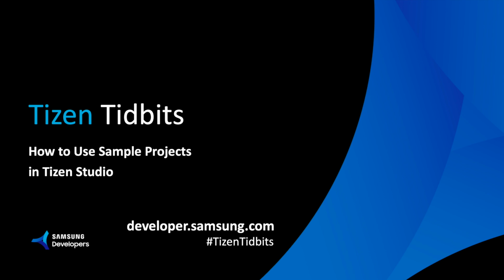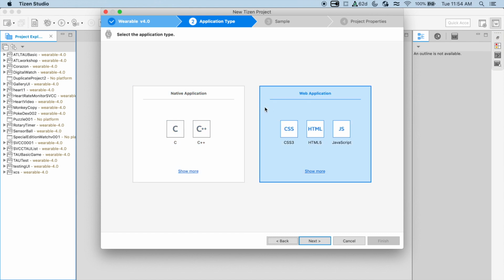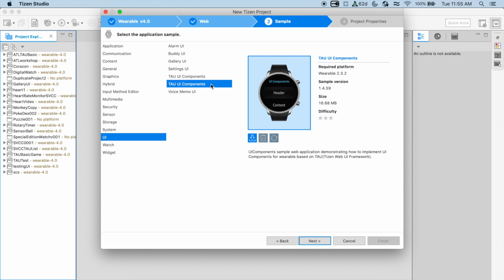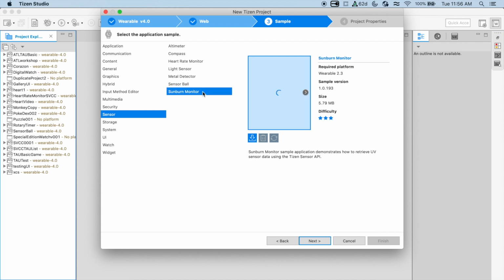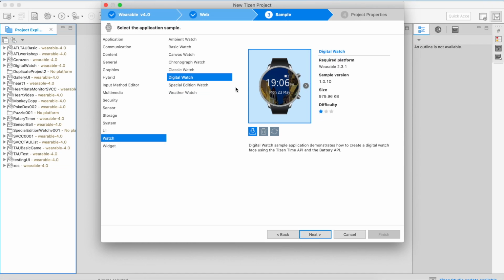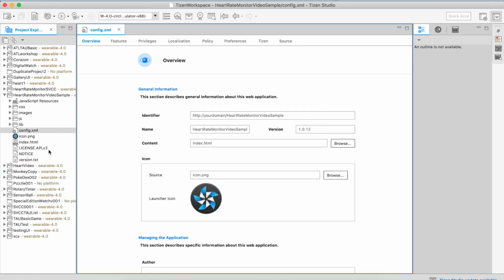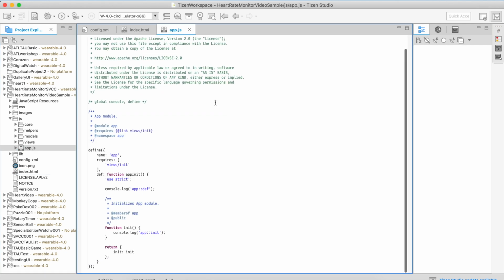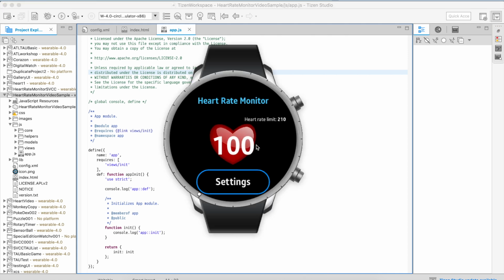Tizen Tidbits #2 - How to Use Sample Projects in Tizen Studio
Follow Samsung Evangelist Diego Rivera as he shows how to use templates and sample projects with Tizen Studio.

Have questions? Post them in our forums